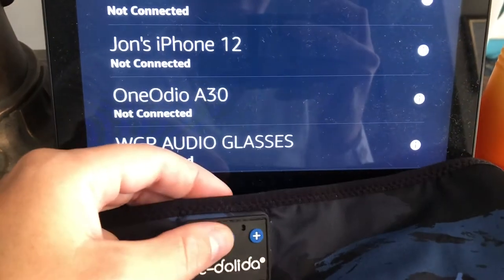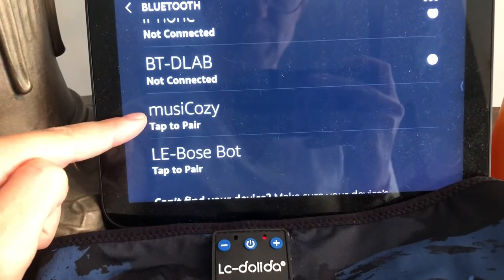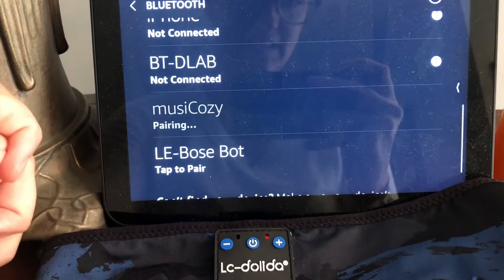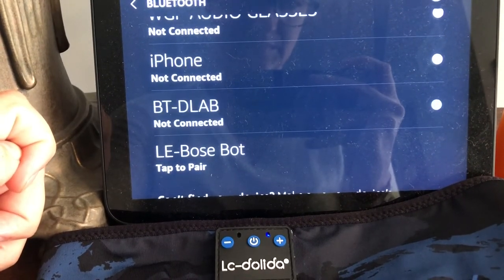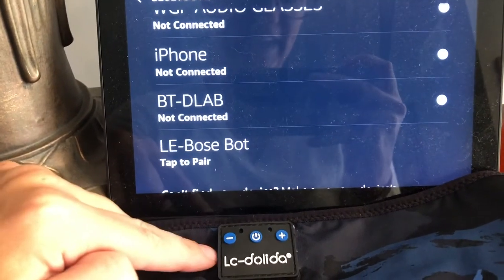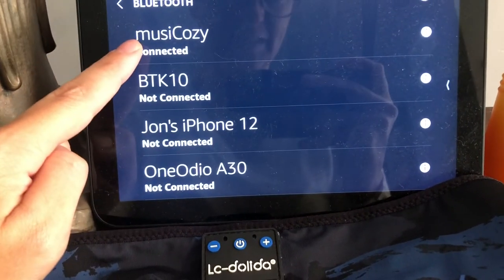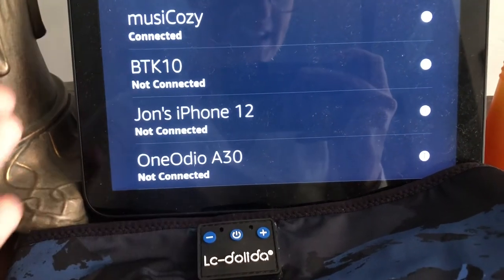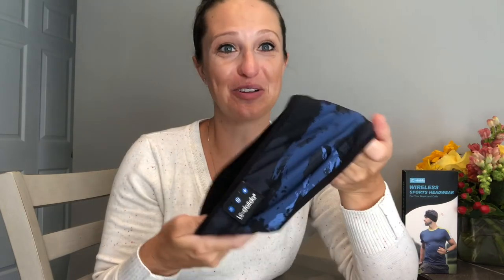Review of LC-dolida Sleep Headphones Bluetooth Headband Wireless Sleeping Music Mask Earbudss